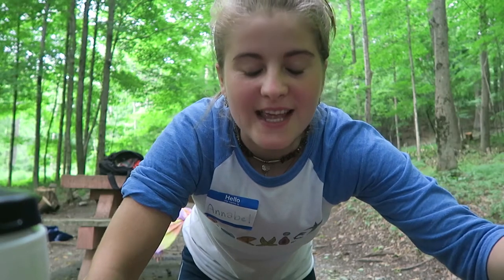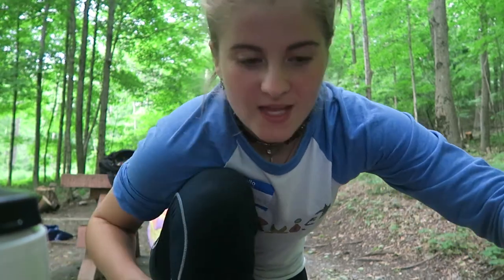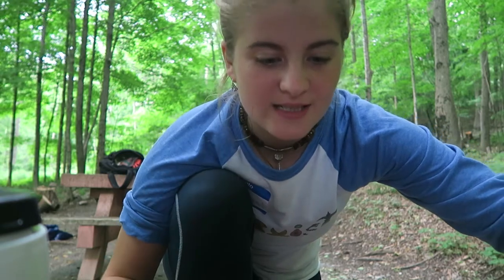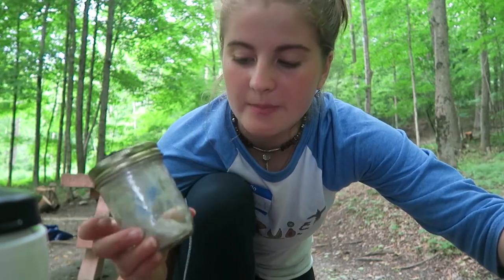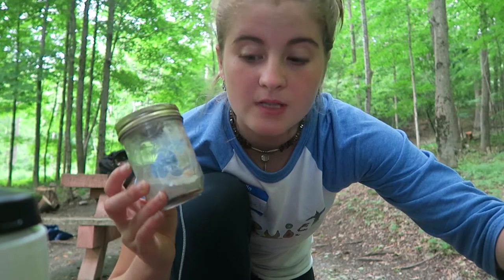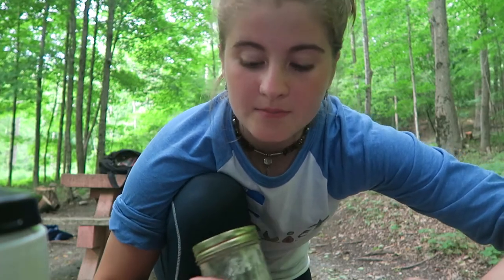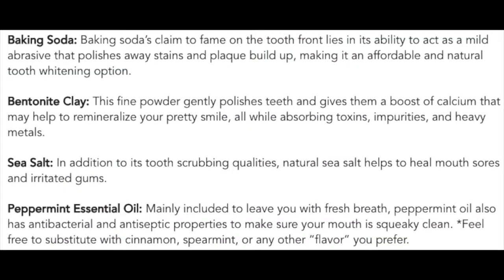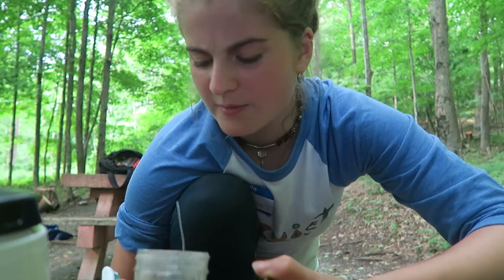Minimalists Dental Care || Make Your Own Tooth Paste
Here is my minimalist tooth care routine using the tooth powder I made myself.

TINY HOUSE EBOK || Think Big. Build Tiny:

Send me mail:
Annabel O'Neill
POB 935

** VEGAN RESOURCES **

** MY MISSION & STORY **

I am an 19 year old tiny house builder and vegan enthusiast.  My tiny house journey started in May 2015 and will be finished by June 2016.  The reason for making my tiny house was a conscious choice to become more aware of what I consume and what I need to live a healthy and happy life.  This house signifies much more than just a transition to a simpler way of living it signifies a new beginning, my future life.

My veganism story is intertwined with my tiny house.  I grew up vegetarian, so I had a conscious upbringing relating to food and my health.  In May of 2016, it will be 2 years since I went vegan.  It was a two month transition but after a marathon of documentaries, I was convinced.  In that same month that I went vegan, I officially decided to build a tiny house.

This channel is meant to provide educational information and inspiration relating to sustainable living, minimalism, and veganism.